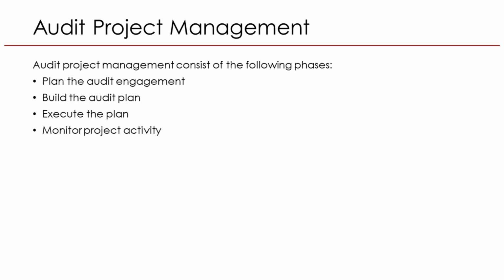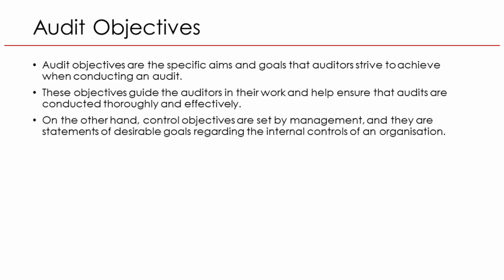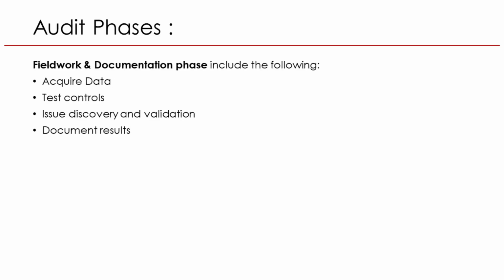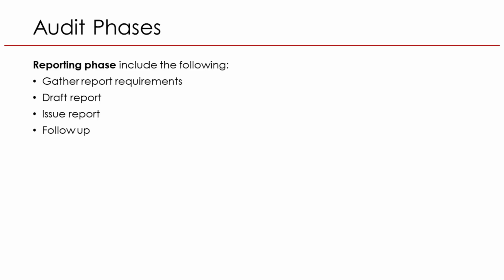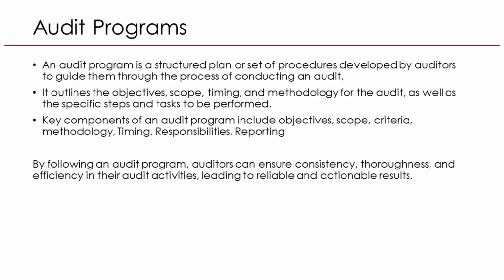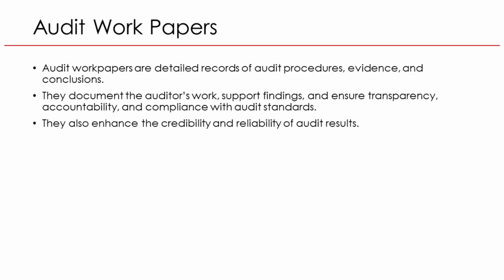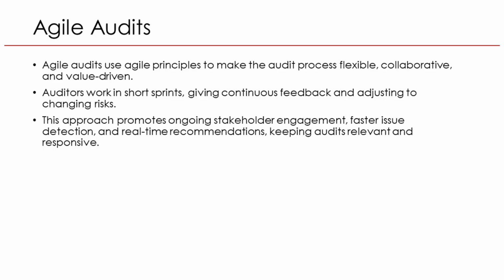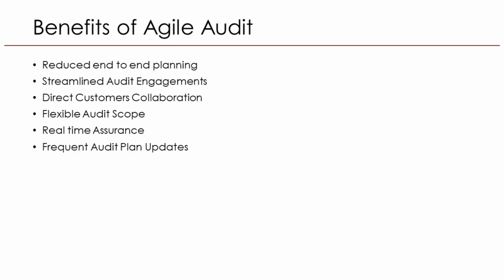Audit Project Management - CISA Domain 1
Learn Audit Project Management in CISA Domain 1.
Understand how IS auditors plan, manage, and execute audit engagements effectively.

Essential for anyone preparing for the CISA certification exam.

📘 Full CISA training available on Selar.